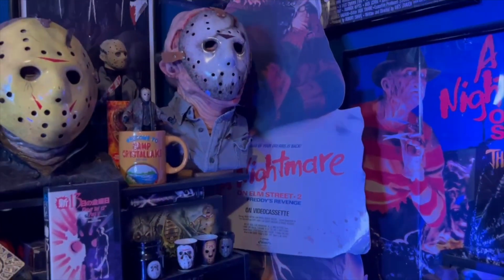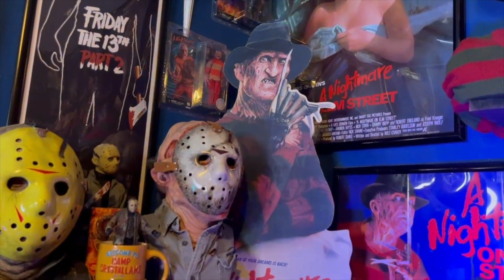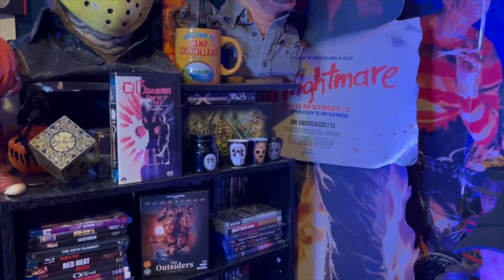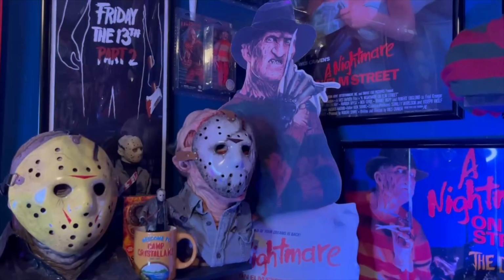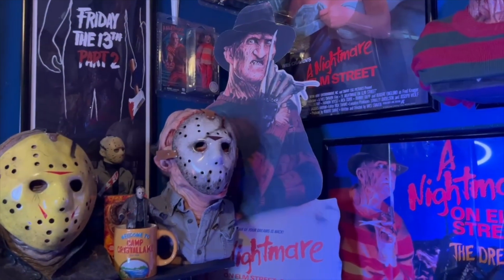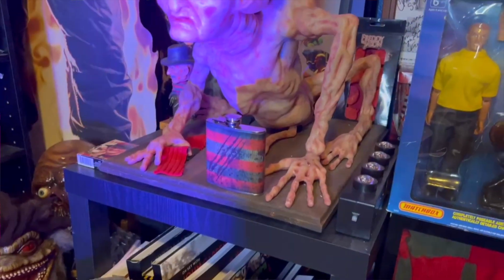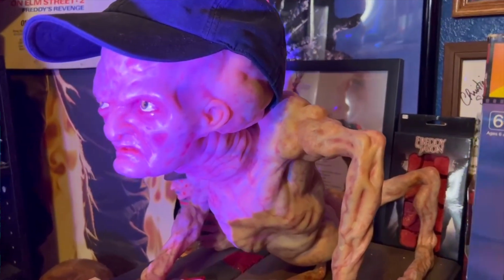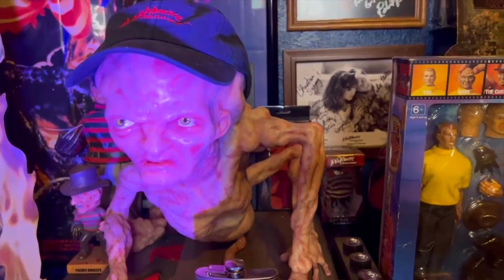Top Five Pieces In My Horror Collection | Planet CHH